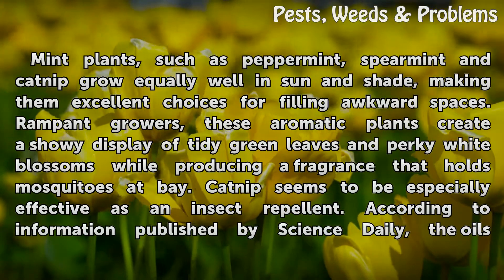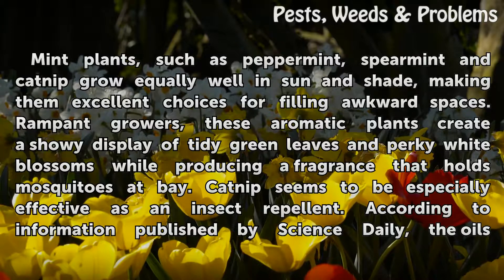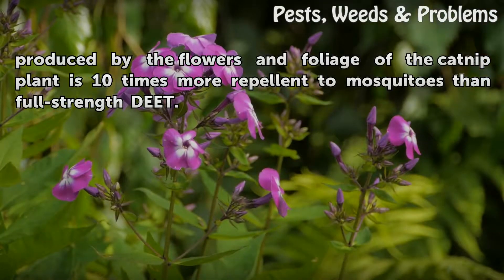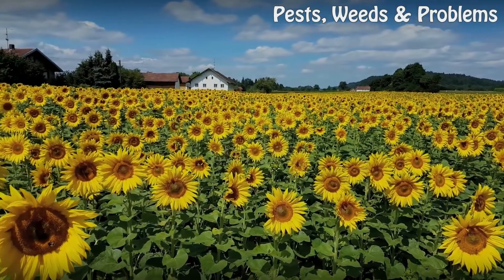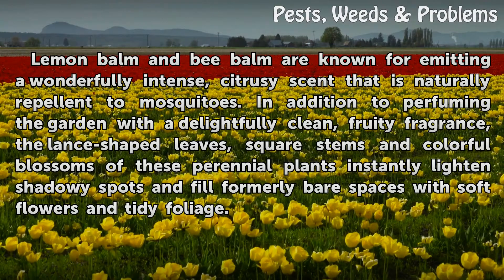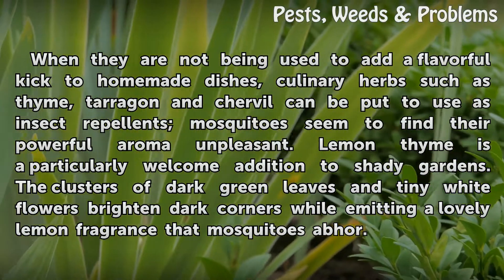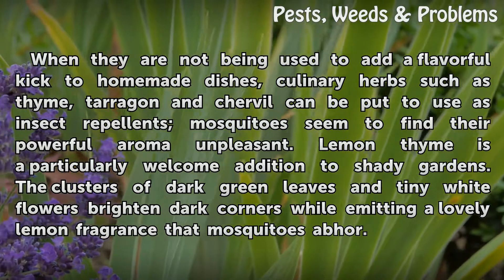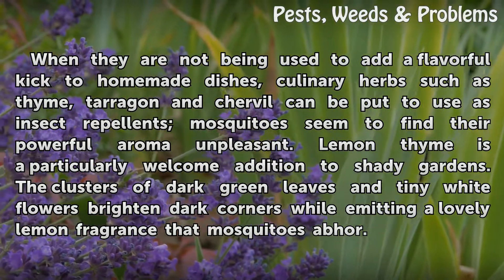Herbs That Grow in the Shade That Repel Mosquitoes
Herbs That Grow in the Shade That Repel Mosquitoes. Mosquitoes tend to congregate in moist, shady spaces, seeking shelter from the sun while they await the arrival of dusk. To discourage the presence of these blood-thirsty pests, fill dark corners and shadowy sites with lush, fragrant herbs. Though most herbs grow best in sunny, well-lit sites,...

Table of contents Herbs That Grow in the Shade That Repel Mosquitoes
Mints 00:48
Alliums 01:28
Balms 02:01
Culinary Herbs 02:29